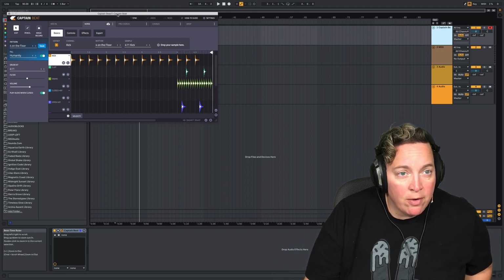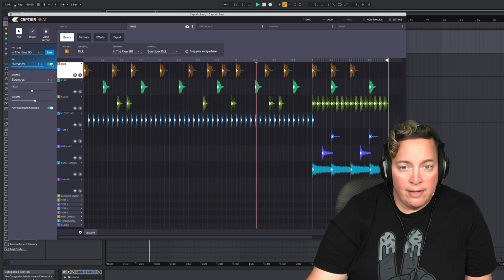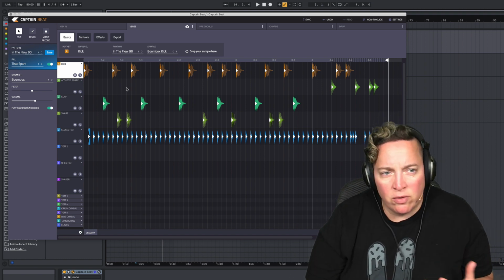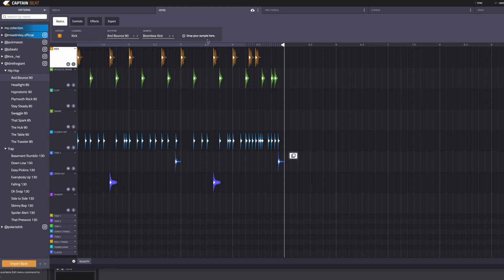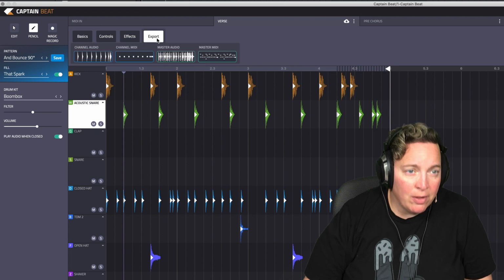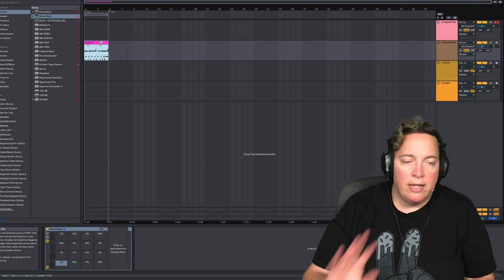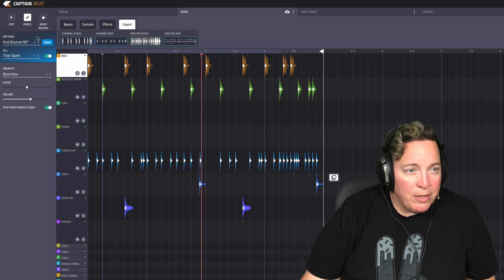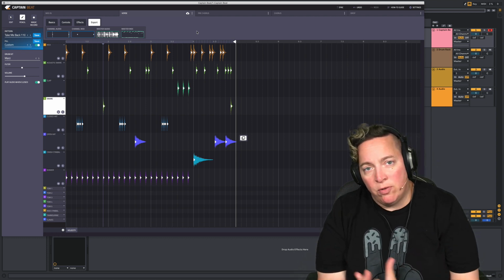CAPTAIN BEAT Review and Walkthrough - Captain Plugins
Save 10% with code blakeheart

I am definitely impressed by Captain Beat - the visual representation of patterns, along with the ease to edit patterns and change kits, as well as drag in your own samples is awesome. It comes with a bunch of patterns spanning across many genres along with kits, but you can also make your own patterns and kits and save them to easily bring them up in future projects. Using Captain Beat inside of Ableton Live has definitely been a game changer for me when it comes to creating drum patterns quick and easily.

GEAR:
Ableton Push 2
Ableton Live

CAMERAS, A/V:
Canon EOS R Mirrorless DSLR
Canon RF 35mm f/1.8 lens
Sony RX100 V
Sony a6400
Sony 30mm Macro Lens
Elgato Lights
Elgato Green Screen
Rode NTG5 Mic
Zoom F6 Recorder